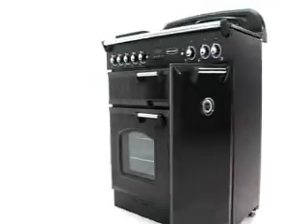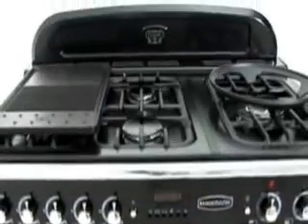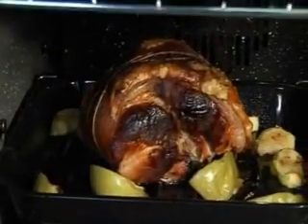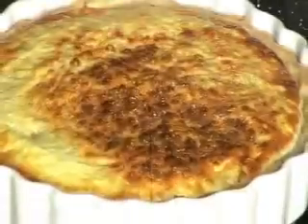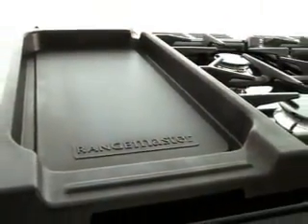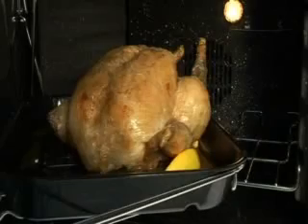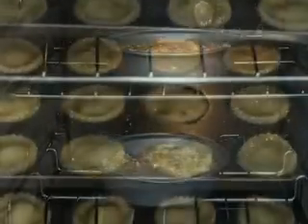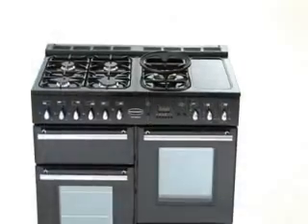Rangemaster Range Cookers - Rangemaster Classic, Elan, Excel, Professional Plus and Toledo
A fantasticly comprehensive video from Rangemaster (Aga Appliances) covering five of their core Range Cooker lines.  This video demonstrates in great detail the versatility and features of the Rangemaster Classic 90 &110, Rangemaster Elan 90/110,  Rangemaster Excel 90/110, Rangemaster Professional Plus 90/110 and the Rangemaster Toledo 90/110.

Dalzell's of Markethill are Northern Ireland's only 'Rangemaster Design Centre' and are the largest stockist of Range Cookers in Ireland with more than 350 in stock and more than 50 on show.